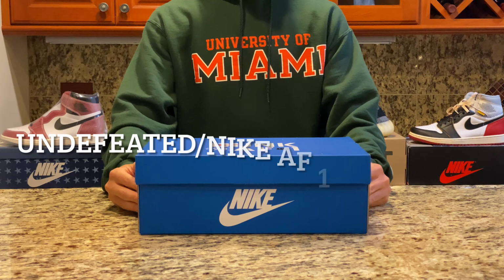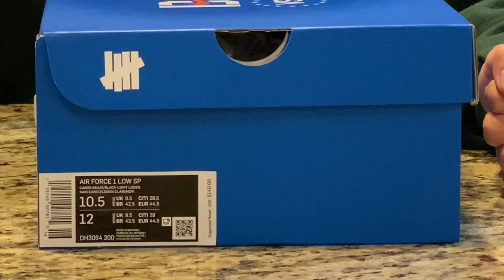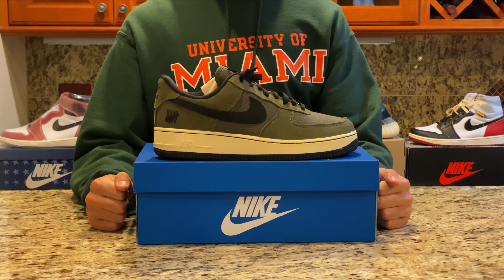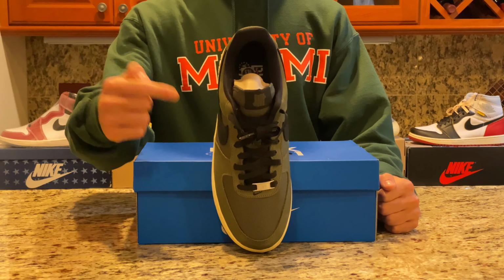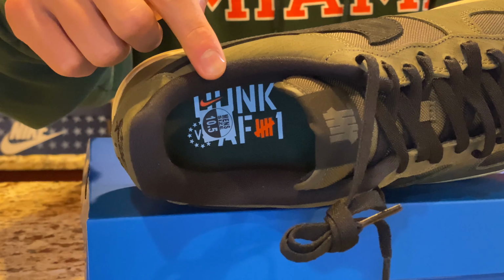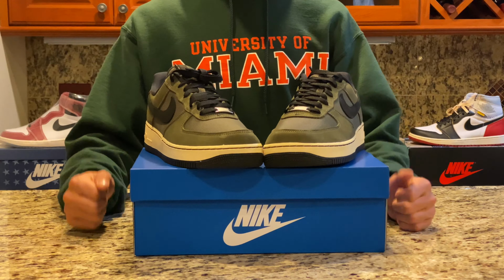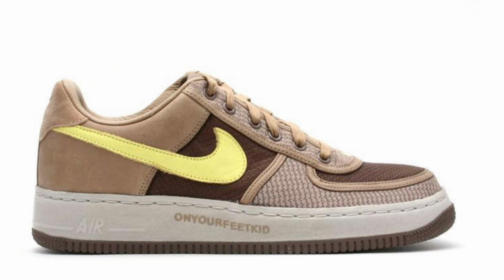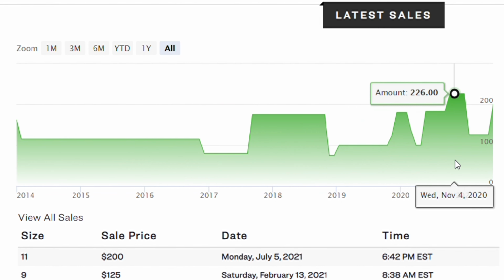Undefeated x Nike Air Force 1 vs Dunk Pack (UNBOXING/ON-FOOT + RESELLING)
Three Shoe One Shoe Review

Fresh look at the Undefeated x Nike Air Force 1 vs Dunk Pack and an in-depth analysis on reselling. In this video, we'll first look at the materials, design, and detailing of the box and shoes. Then following the deep dive into the shoe, we'll show a quick on-foot, so you can get a better understanding on how the shoe looks when worn. Finally (our favorite part), we'll discuss how prediction for how the shoe will resell in the future by comparing the colorway to other colorways, styles of shoes and overall sneaker-head sentiment. Enjoy!

Complete insight on historical prices, reselling trends and finding the best prices for the most sought after kicks.